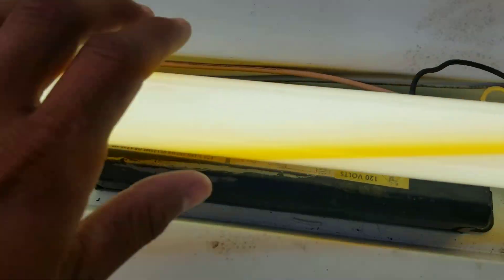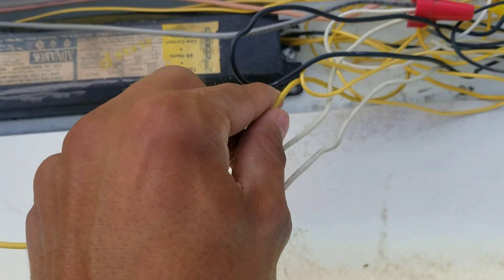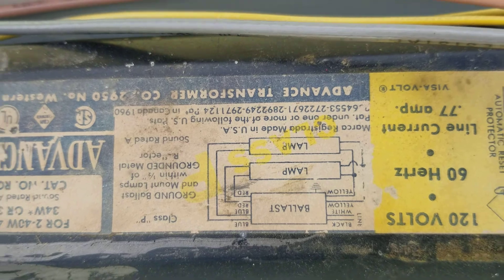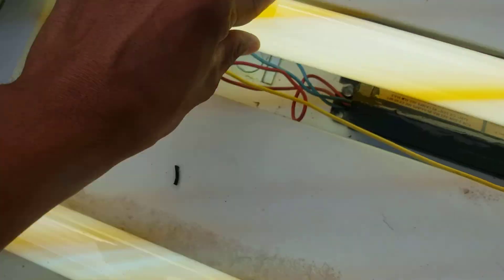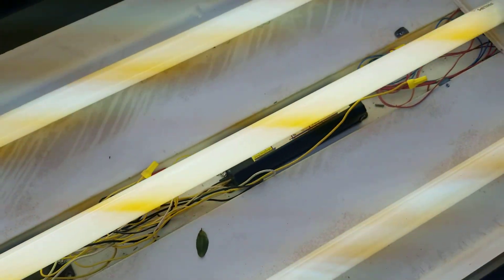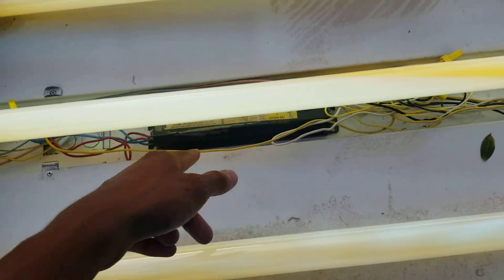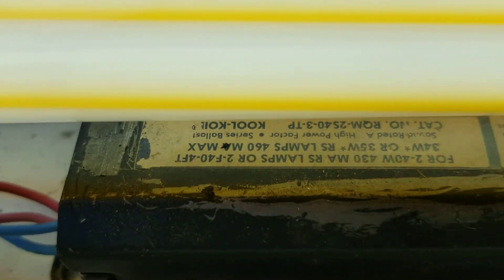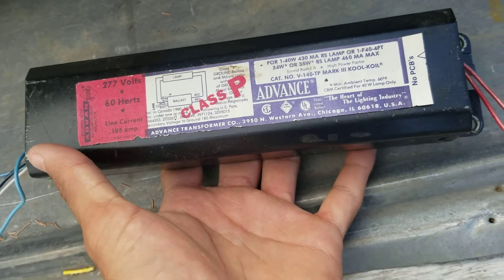1,143 How to make a 2 lamp ballast into a one lamp ballast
The advance transformers ballast featured in this video was from 1977. (PCBs  era)